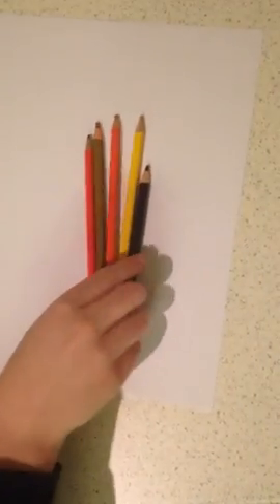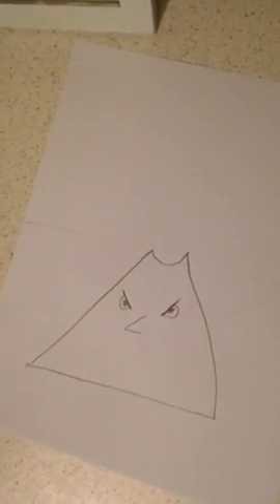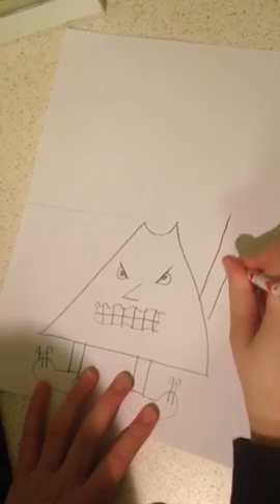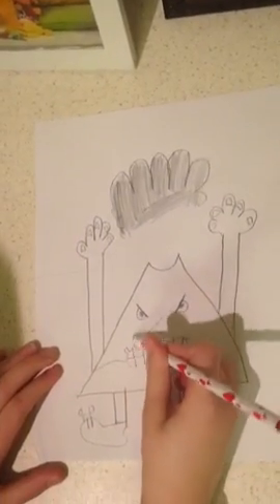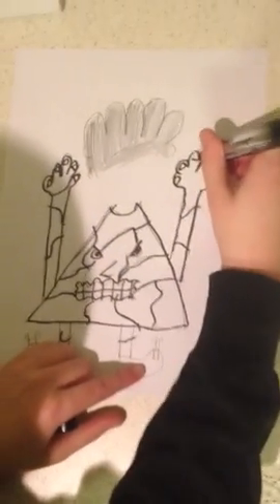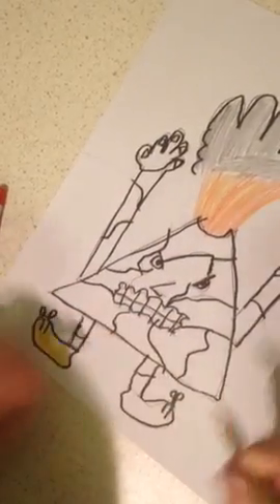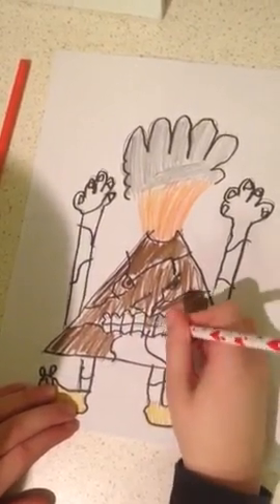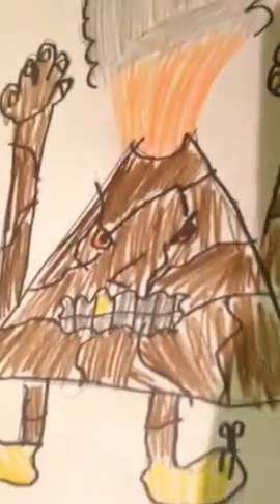SuperDraw: How to draw a cartoon volcano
I got this idea from science class today. If anyone has a name for this guy, tell me❗️